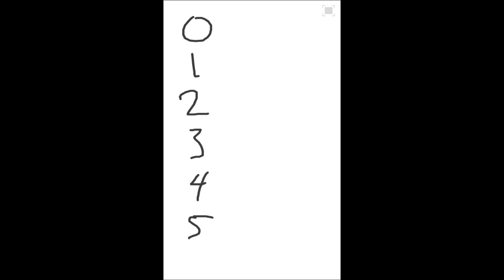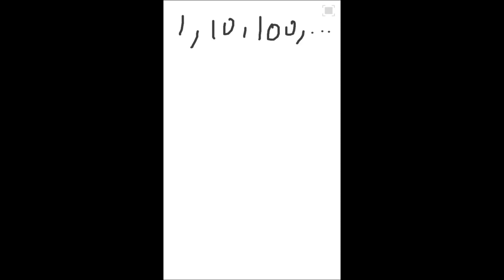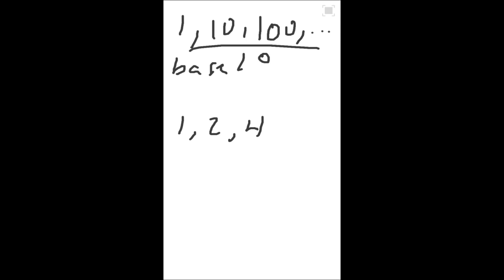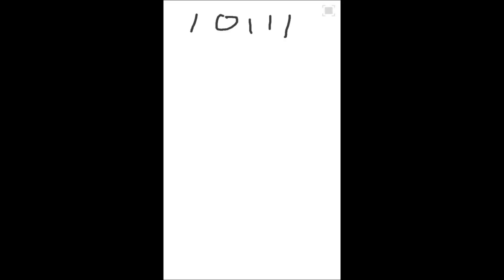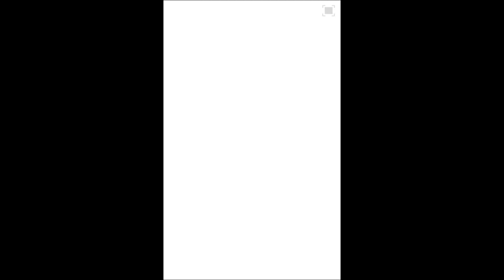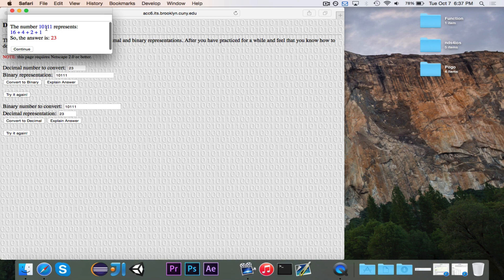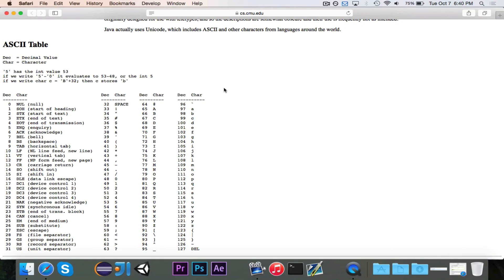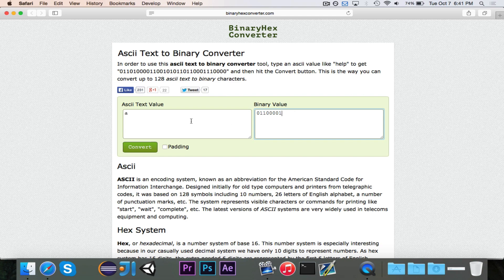Reading and Writing Binary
In this video, we learn how to read and write binary. We convert numbers from our base 10 system into the base 2 system of binary, and vice versa. We also learn how to convert letters into binary and back again.

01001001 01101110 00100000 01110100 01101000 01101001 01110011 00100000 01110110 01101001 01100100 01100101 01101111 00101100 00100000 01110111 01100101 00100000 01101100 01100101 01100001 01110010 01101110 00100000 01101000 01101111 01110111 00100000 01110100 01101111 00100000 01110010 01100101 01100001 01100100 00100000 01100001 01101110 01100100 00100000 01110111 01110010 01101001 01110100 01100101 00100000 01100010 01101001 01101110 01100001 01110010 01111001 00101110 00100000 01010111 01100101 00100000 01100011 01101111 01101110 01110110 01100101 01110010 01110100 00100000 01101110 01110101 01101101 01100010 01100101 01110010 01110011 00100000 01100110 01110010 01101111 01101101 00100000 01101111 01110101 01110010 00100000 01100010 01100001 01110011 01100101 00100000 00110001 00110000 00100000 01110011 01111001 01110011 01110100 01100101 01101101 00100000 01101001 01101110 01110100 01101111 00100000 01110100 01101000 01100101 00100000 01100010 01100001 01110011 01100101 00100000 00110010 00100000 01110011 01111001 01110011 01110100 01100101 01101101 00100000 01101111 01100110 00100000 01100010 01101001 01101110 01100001